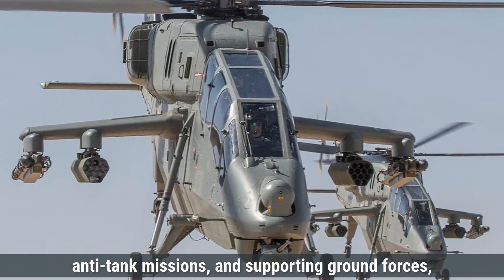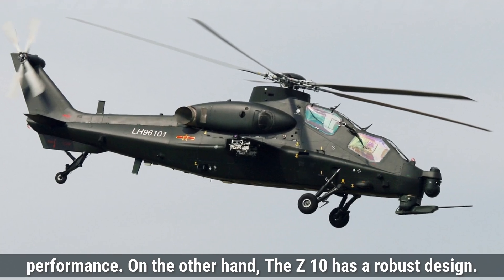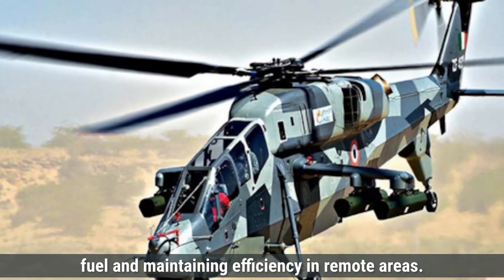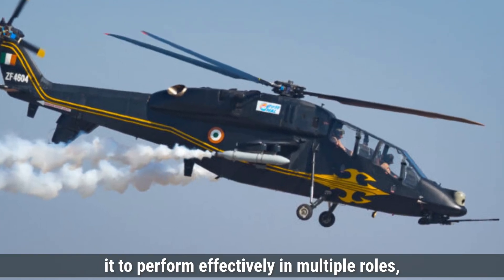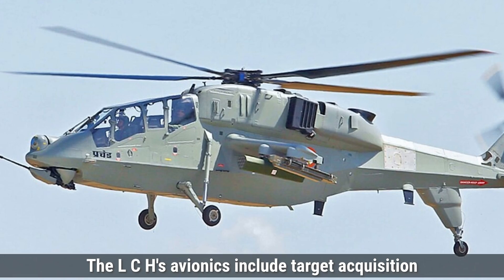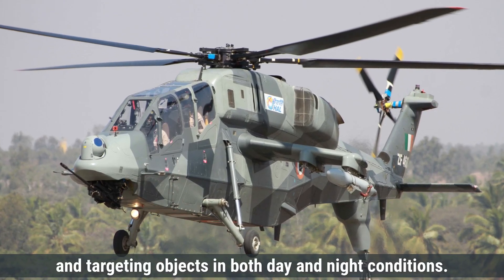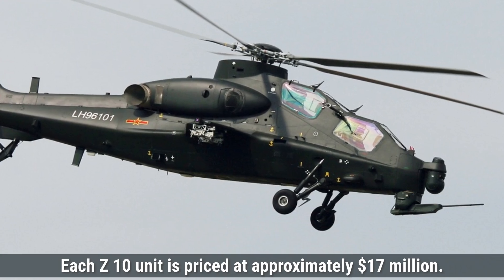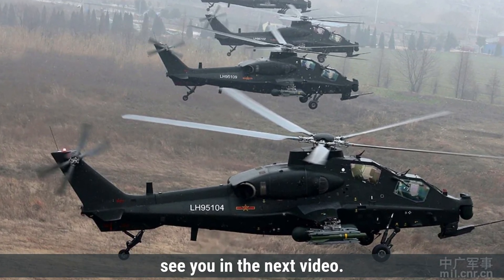Comparative Analysis: India’s LCH Prachand vs. China’s Z-10 Fierce Thunderbolt Attack Helicopters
In today’s video, we compare India’s Light Combat Helicopter (LCH) Prachand and China’s Z 10, two specialized attack helicopters developed for unique combat roles. From design and armament to power and protection, we dive deep into the features that make these helicopters formidable assets. Join us to see how India’s high-altitude specialist LCH stacks up against China’s Z 10 in this detailed breakdown.

Thanks